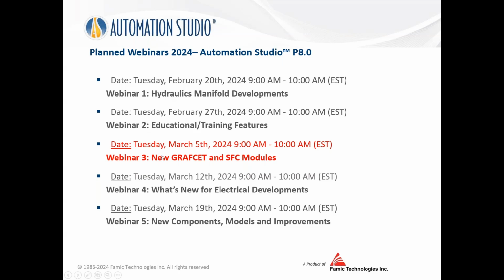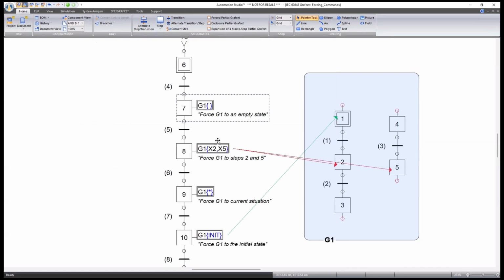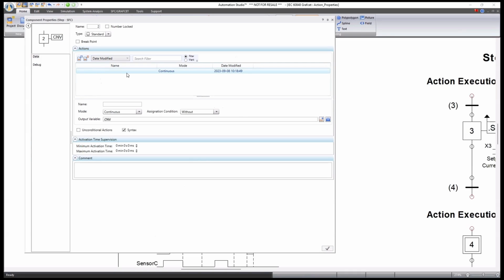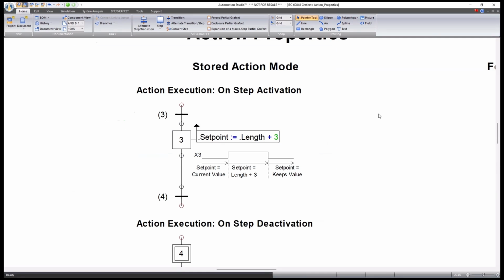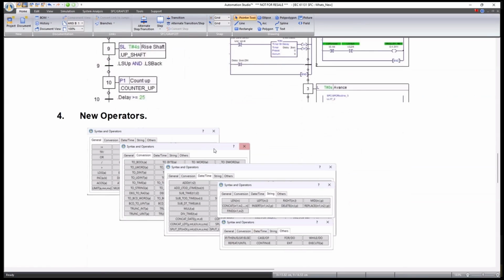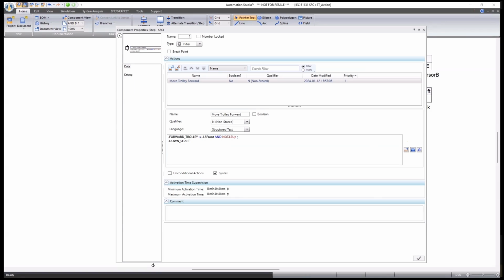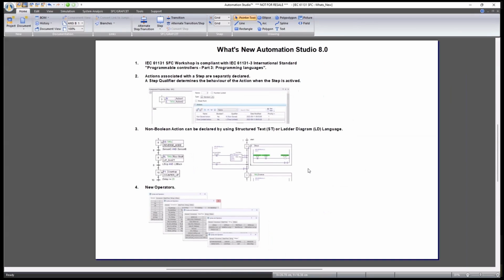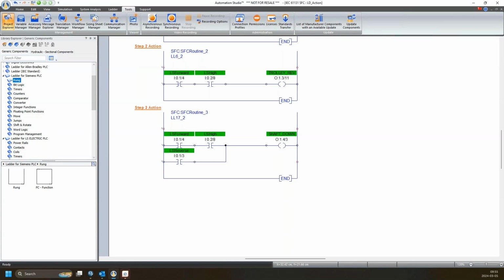New GRAFCET and SFC Modules - Automation Studio™ 8.0 What's New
Part of the Automation Studio™ 8.0 What's New webinar series, this video goes over the recent developments made to the GRAFCET and SFC workshops and covers the following topics:

- New GRAFCET (IEC 60484)
- New SFC (IEC 61131)